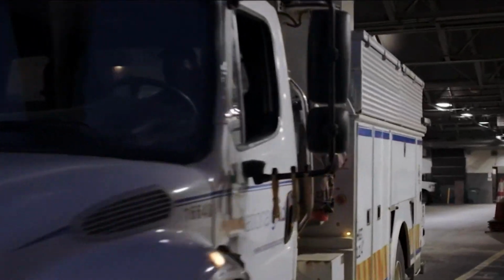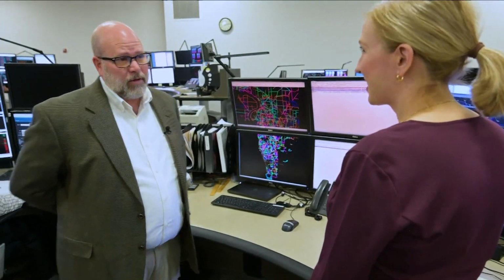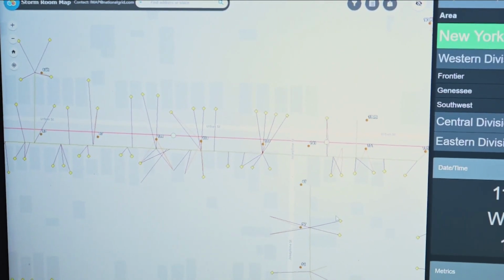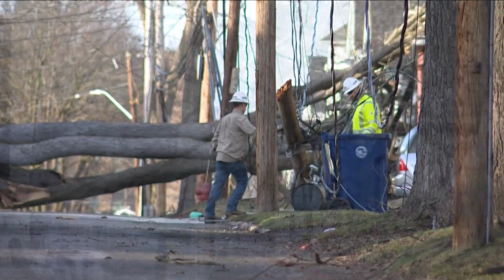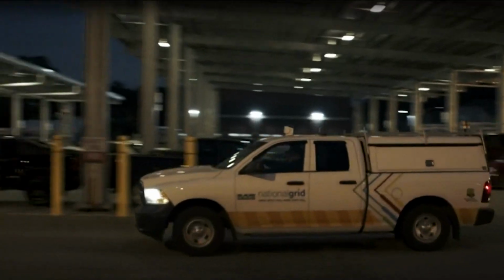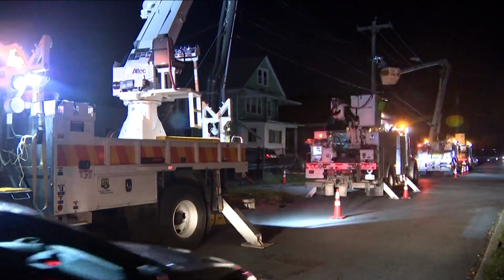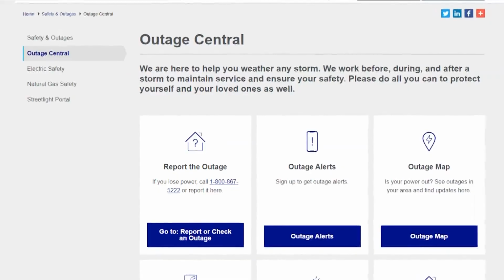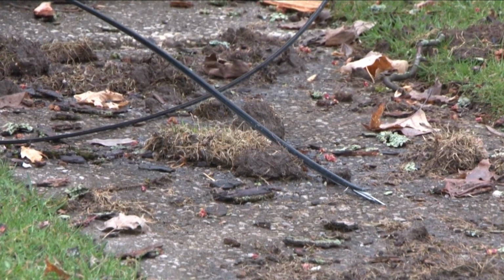Thursday Town Home National Grid OPS Center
2 On Your Side recently got a rare look inside National Grid's Regional Control Center a massive room full of computers and the people who control our electricity